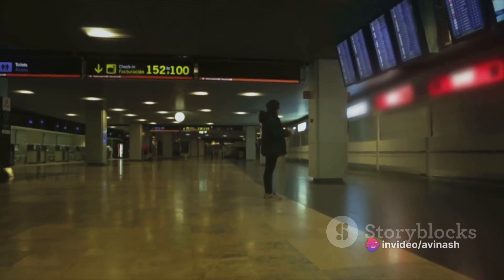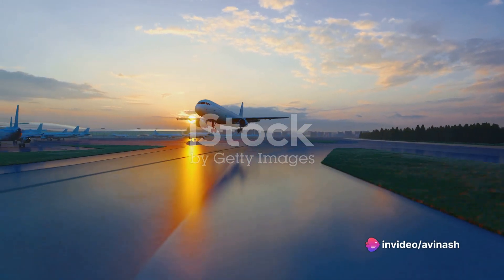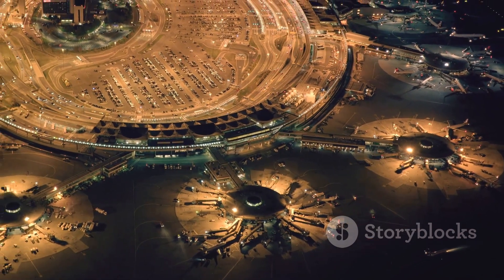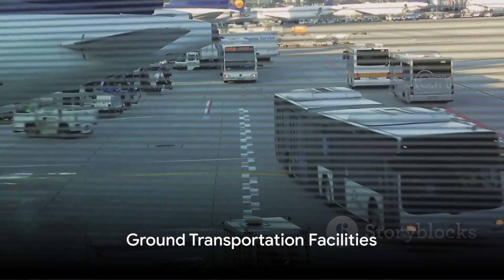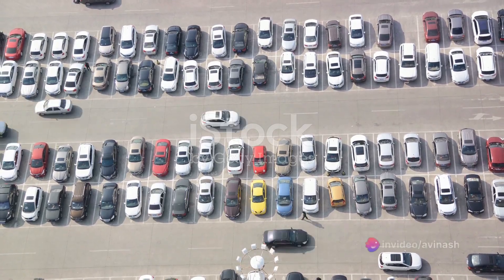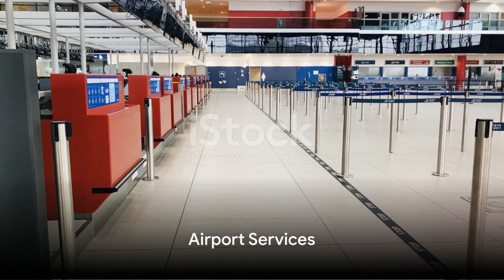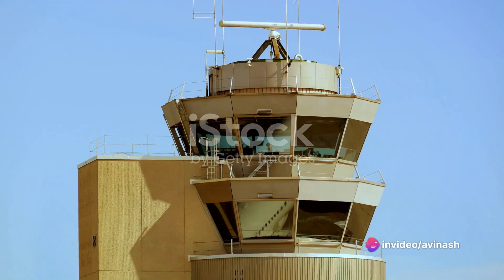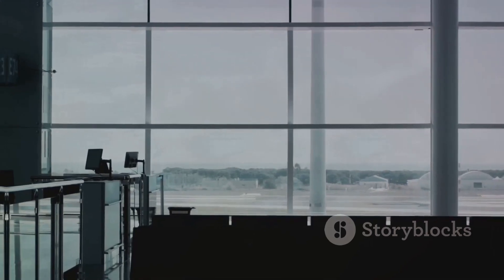Structure of Airports 5 Minutes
Airports are complex facilities designed to efficiently handle the arrival, departure, and transit of aircraft, passengers, and cargo. The layout and design of an airport depend on factors such as its size, the volume of traffic it handles, the types of aircraft it accommodates, and the services it provides. Larger international airports may have multiple terminals, extensive cargo facilities, and additional infrastructure to support various operations.
OUTLINE:
00:00:00
Terminal Buildings
00:00:41
Runways and Taxiways
00:00:58
Apron
00:01:09
Control Tower
00:01:20
Hangars
00:01:32
Ground Transportation Facilities
00:01:46
Parking Facilities
00:01:54
Security Checkpoints
00:02:04
Airline Lounges and Facilities
00:02:14
Airport Services
00:02:25
Ground Support Equipment (GSE)
00:02:36
Control and Administrative Buildings
00:02:44
Conclusion